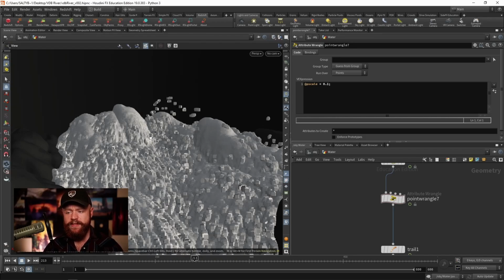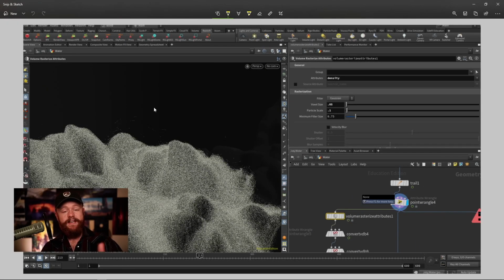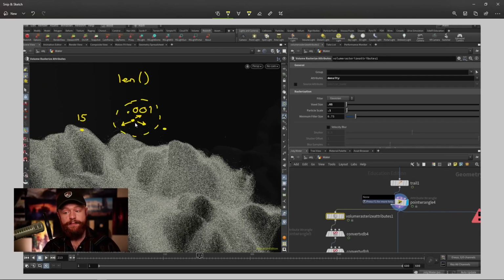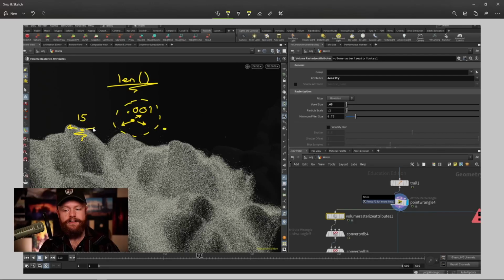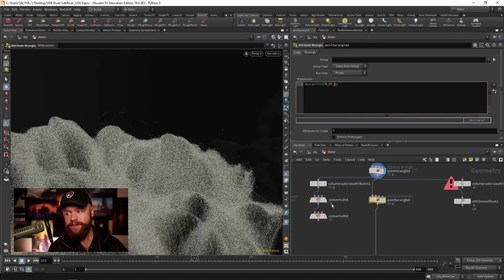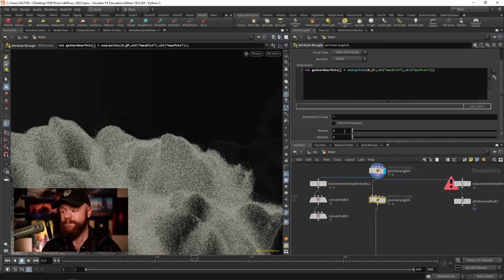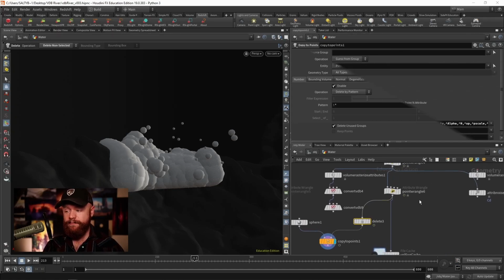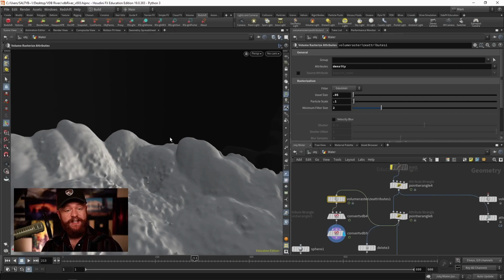Houdini | Fixing Jittering Fluids | CG Forge Quick Tip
If you're interested in professional consultations and/or mentorships, where you can gain help with

*  Demo reel reviews
*  Professional career advice
*  A personalized curriculum
*  Premium support & feedback to your Houdini questions

In this quick tip, we explore how to fix flickering fluid simulations.  These techniques are great for times when your water/flip/fluid simulations start getting jittery and out of control.